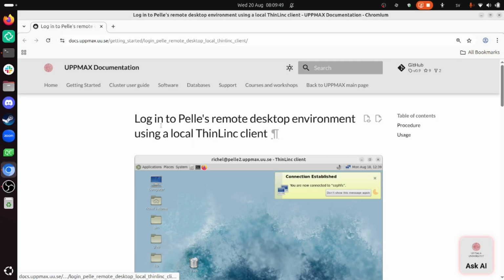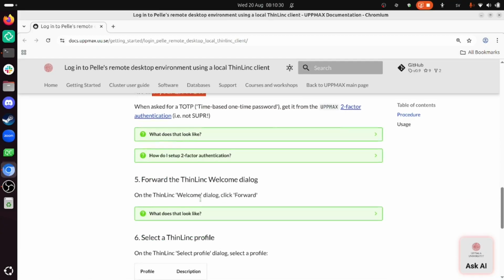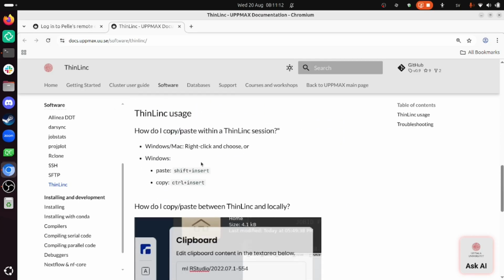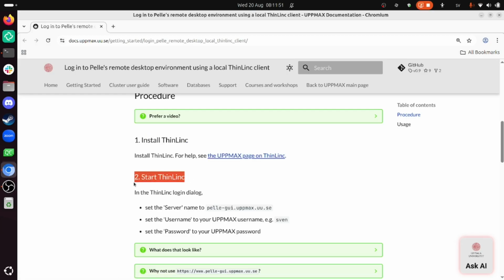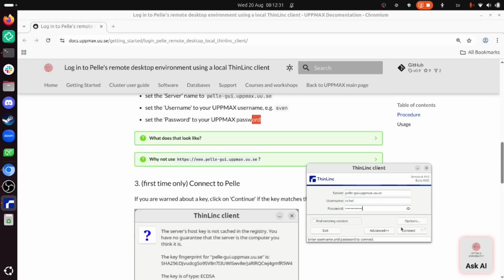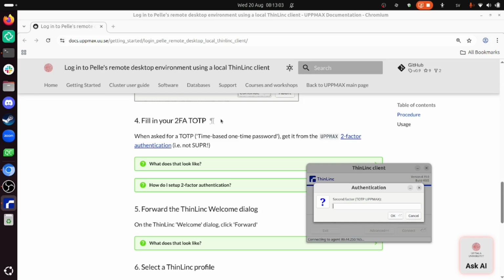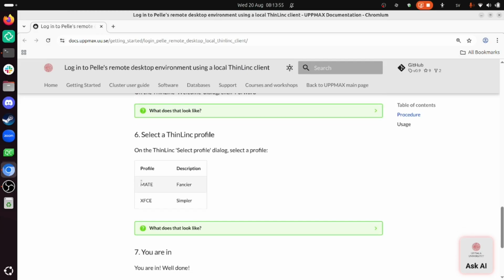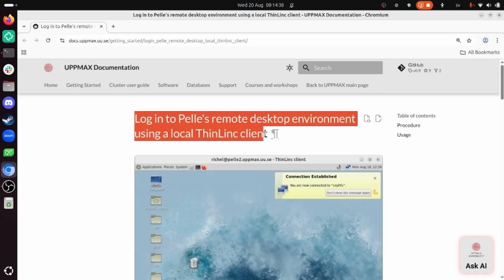Log in to Pelle's remote desktop environment using a local ThinLinc client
This video shows how to log in to Pelle's remote desktop environment using a local ThinLinc client, following the UPPMAX documentation